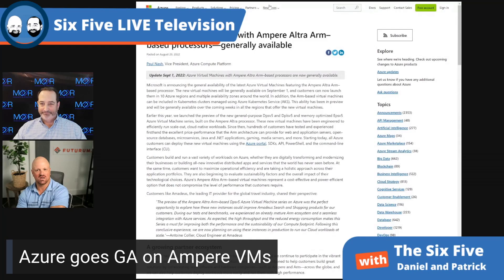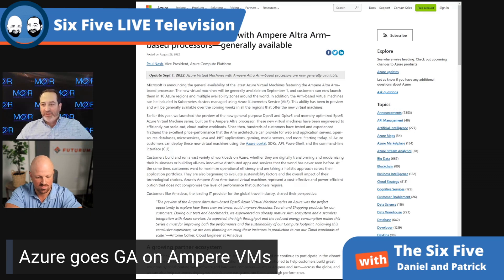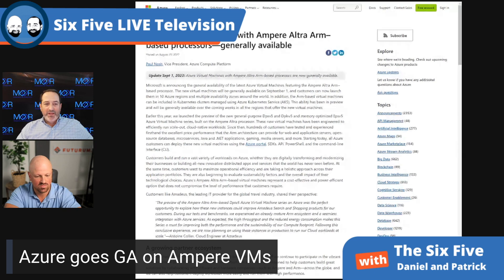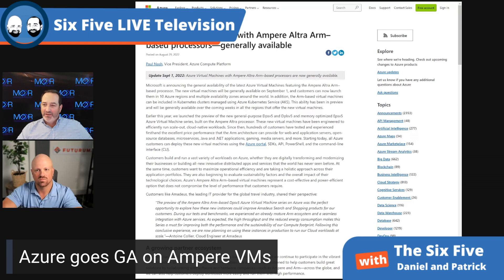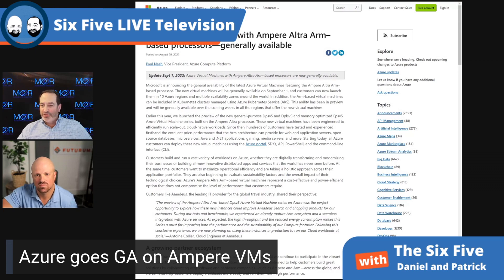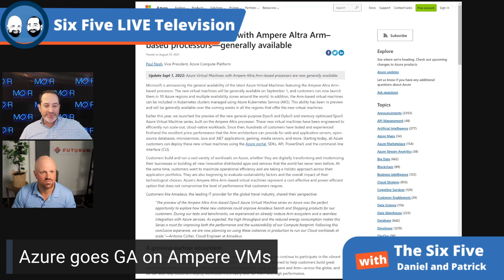Azure Goes GA on Ampere VMs - Episode 138 - Six Five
Azure Goes GA on Ampere VMs